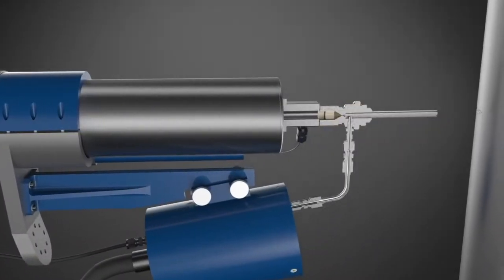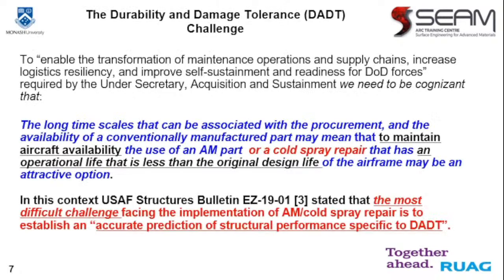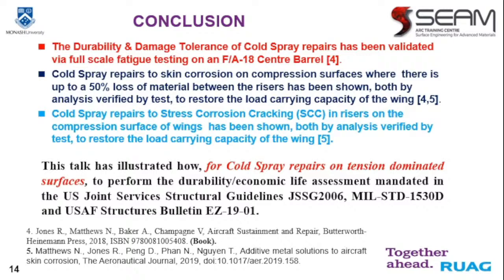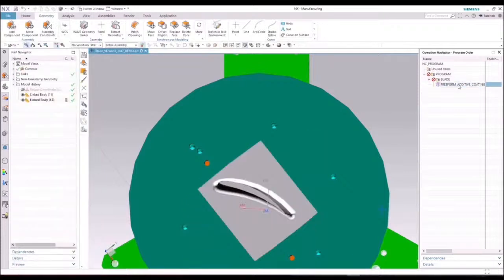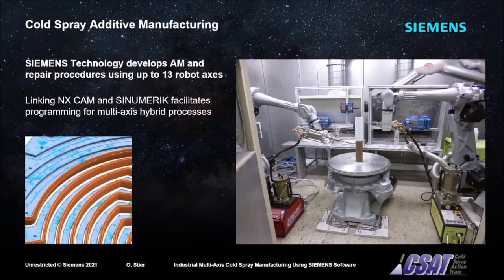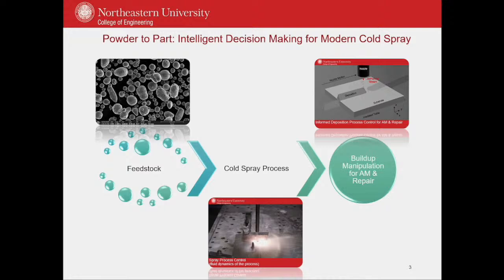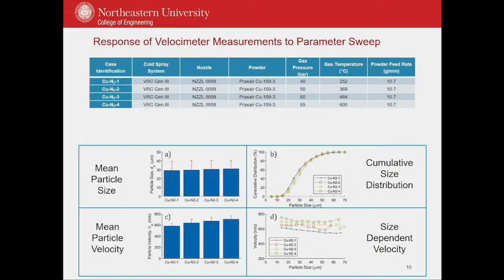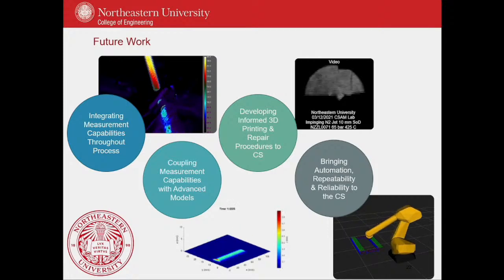Cold Spray Action Team Hybrid Meeting 2021 - Session 4: Science & Technology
The Science & Technology section will address the improvements in cold spray structural repair as well as various materials and methods testing. Advances in feedstock powder have made it possible for cold spray material properties that were thought to be impossible just several years ago.